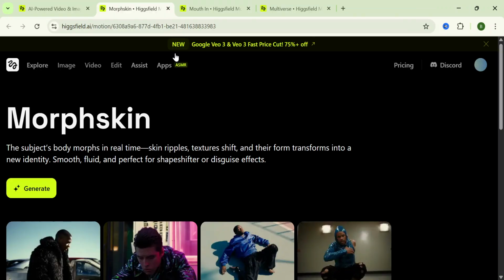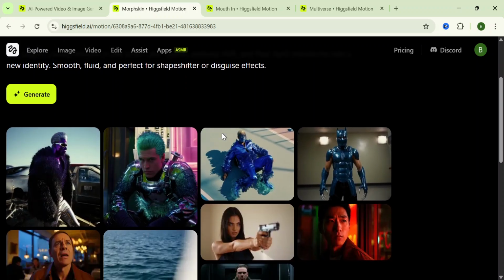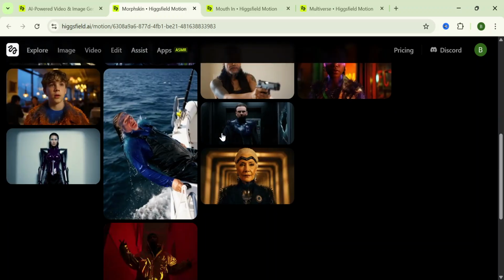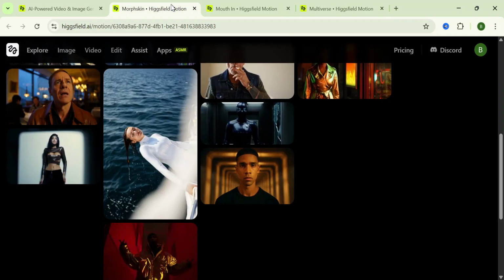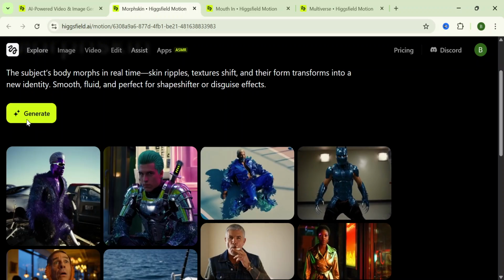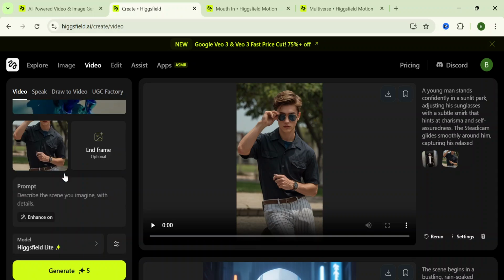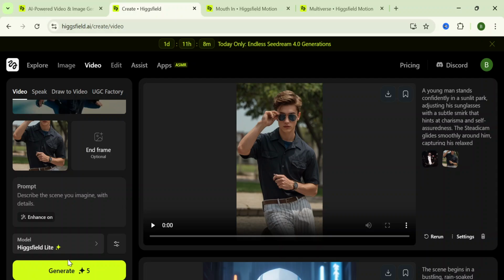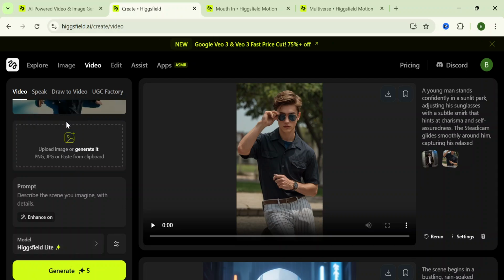How to Use Morphskin Effect in Higgsfields AI (Best Method)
In this video, I’ll show you exactly how to morphskin effect and step by step so you can get results quickly and without confusion.

I’ll walk you through what morphskin effect in higgsfield ai is, why it matters, and the best way to approach it so you can start using higgsfield ai right away.

If you’ve been wondering how to higgsfield ai, this guide will make it clear and easy to follow.